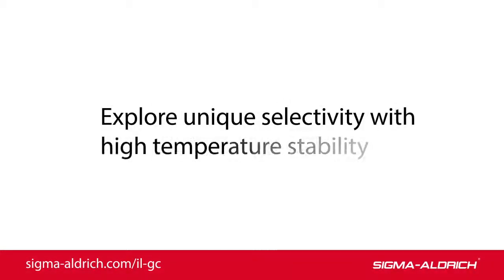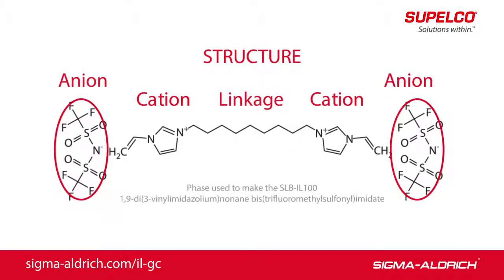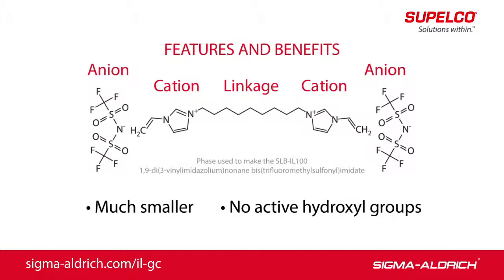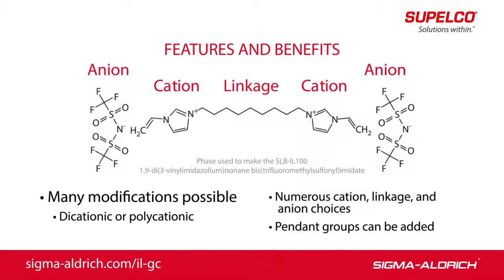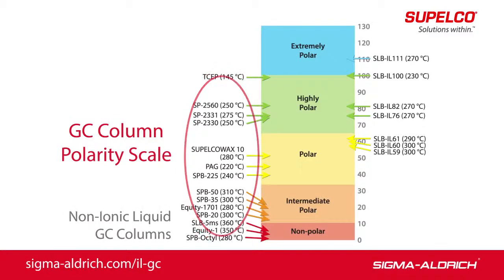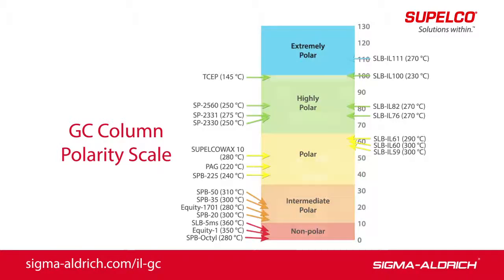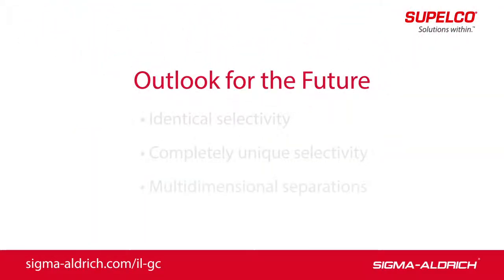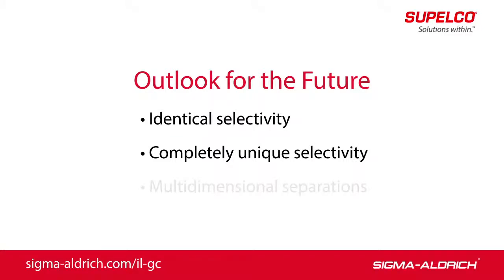Supelco Ionic Liquid GC Columns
Introducing ionic liquid phases, which offer unique selectivity and high-temperature stability for routine as well as challenging gas chromatography separations.